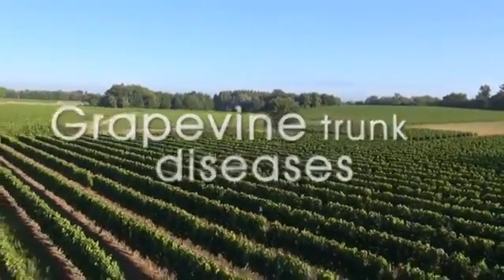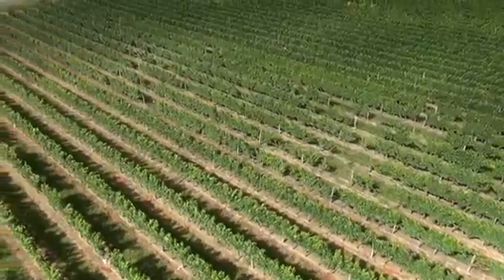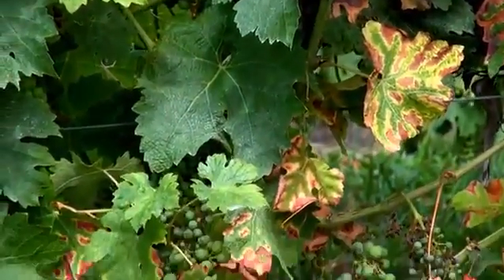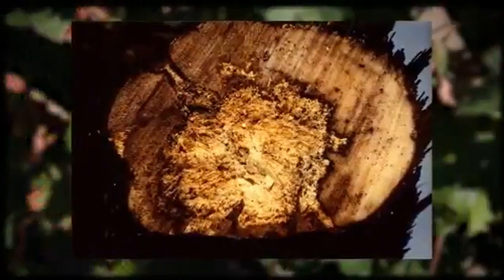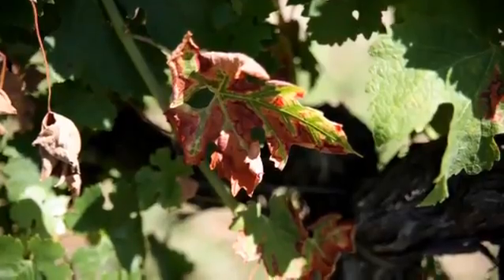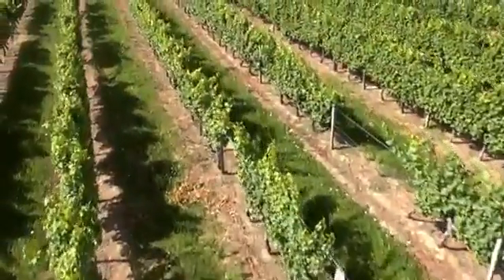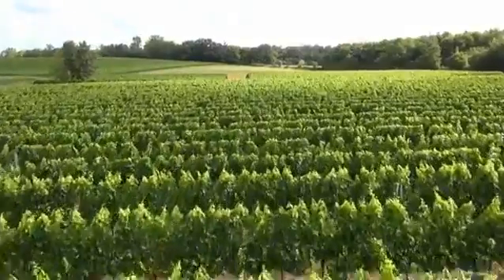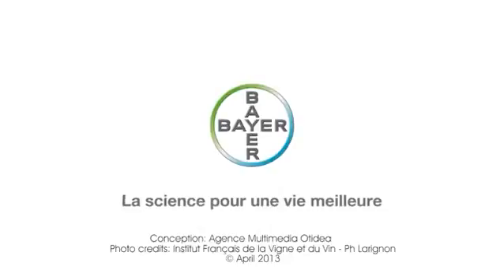Les maladies du bois Bayercropscience